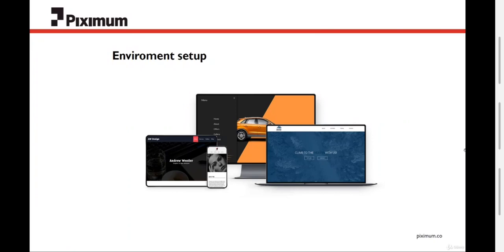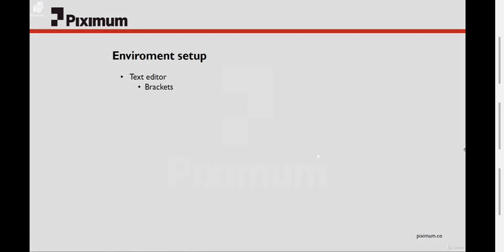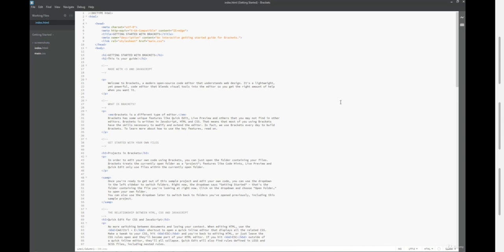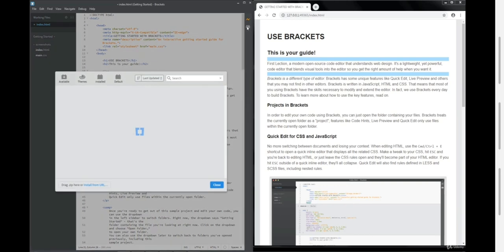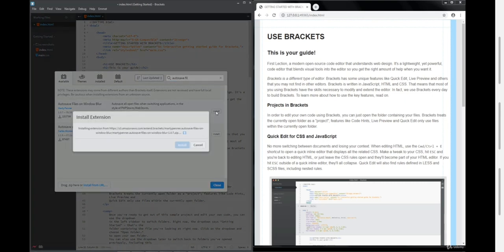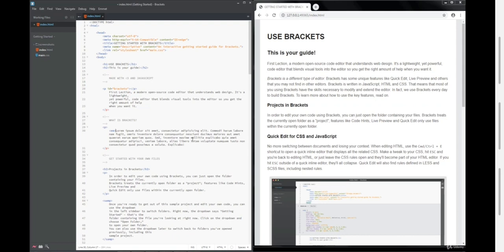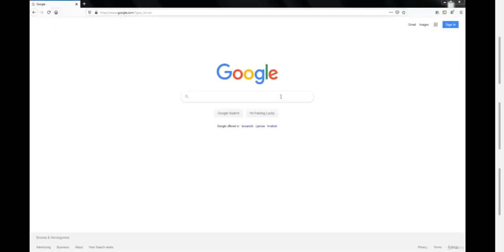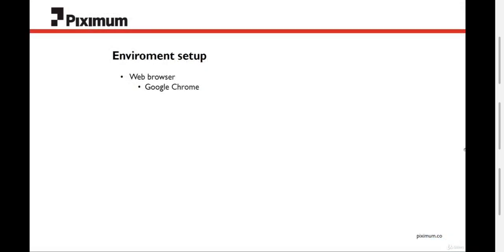Web Programming - Software Preparing